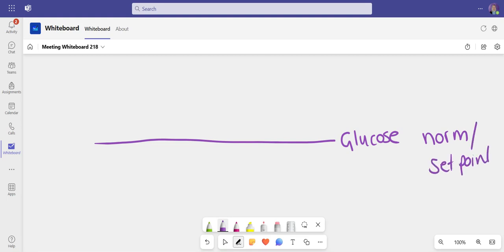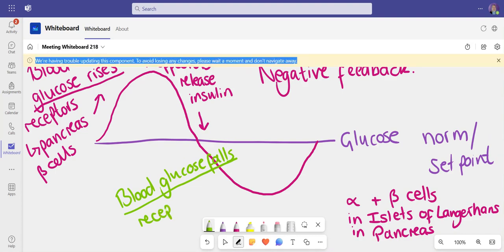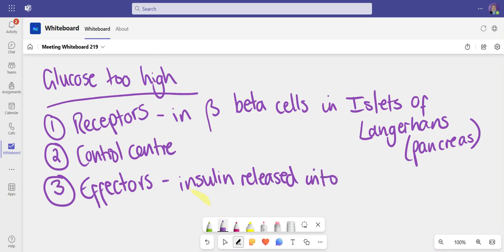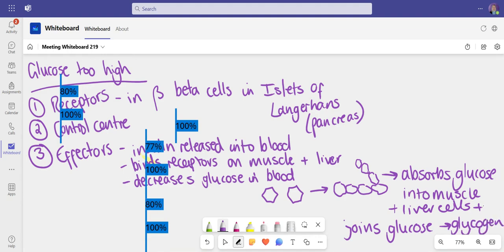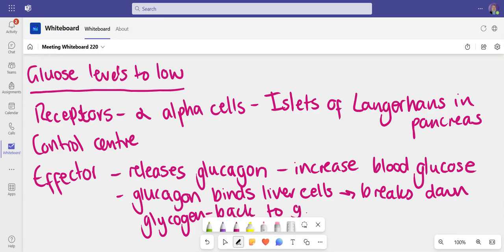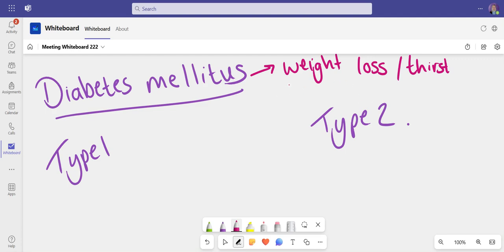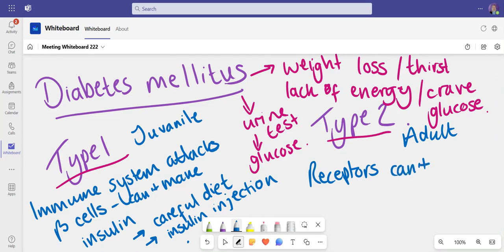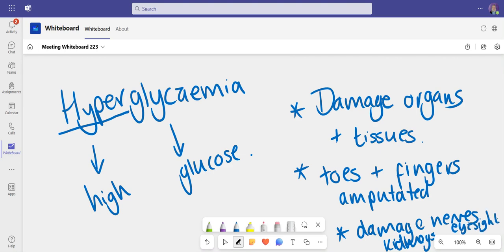BTEC Human Biology unit 1 - revision - Glucose control